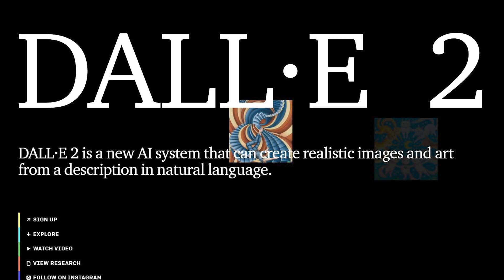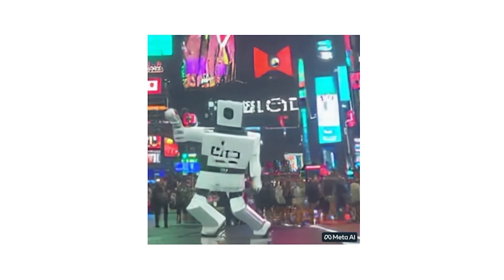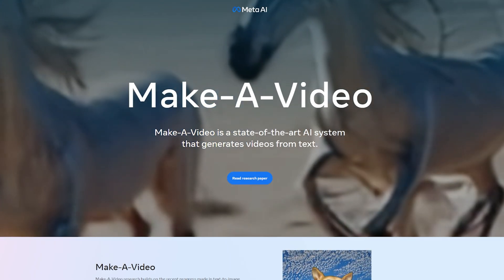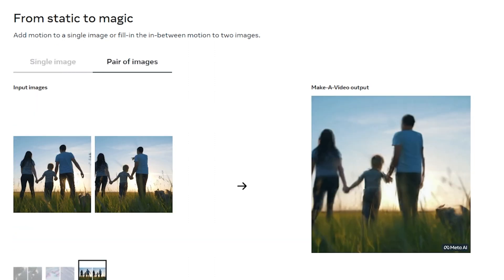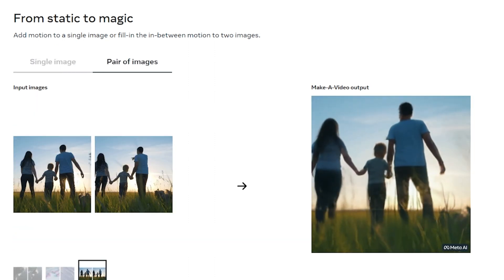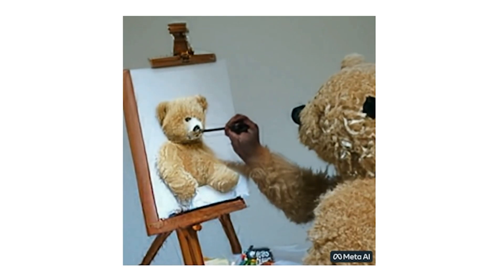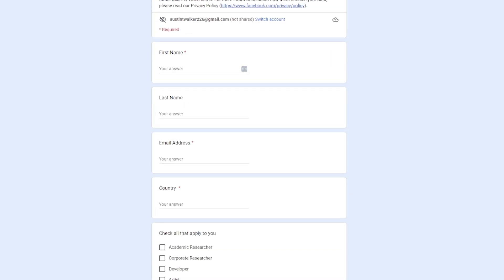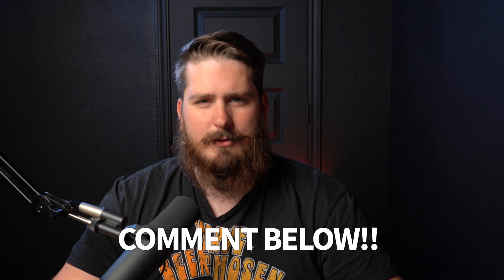AI generated images are dead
AI generated images are dead! It's time to make room for AI generated videos. Meta's new Make-A-Video will allow you to create AI generated Videos from either text, a single image, or multiple images.